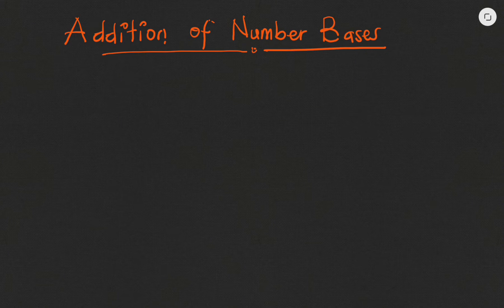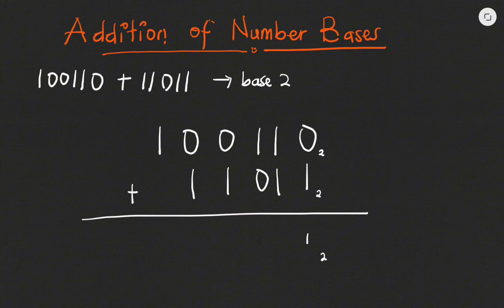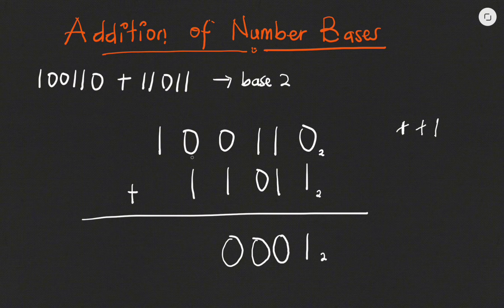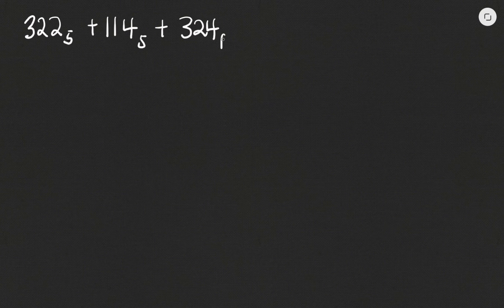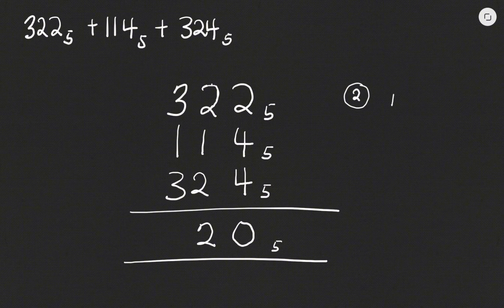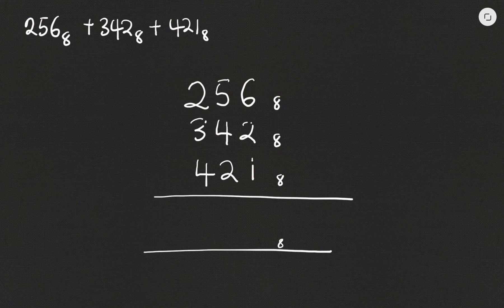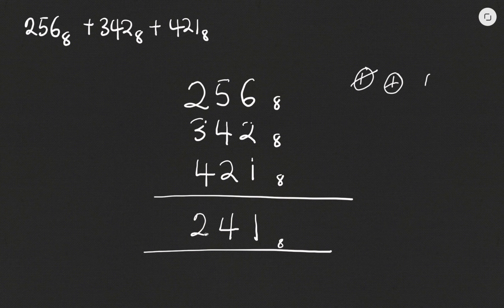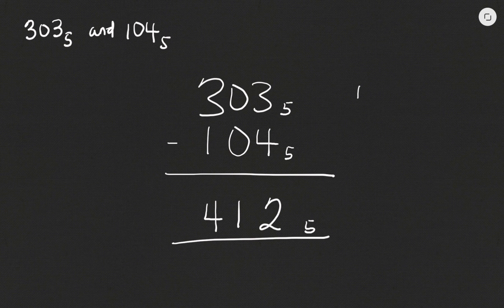Addition of Number Bases | How to add numbers in number Base (Number Base)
This lesson teaches how to add number base. we look at the addition of numbers in Base 2, base 5 and other other base. The lesson also teaches tricks to use when adding in number bases